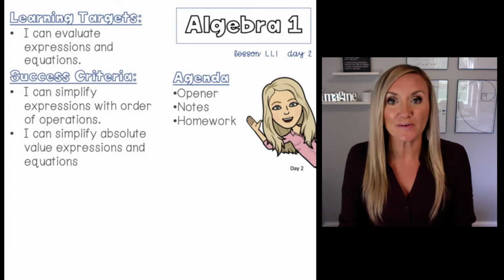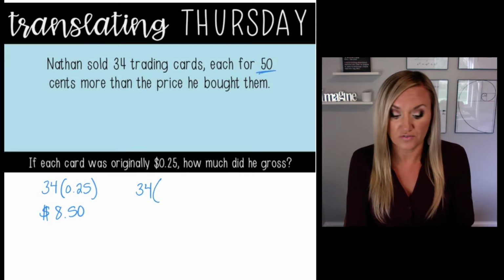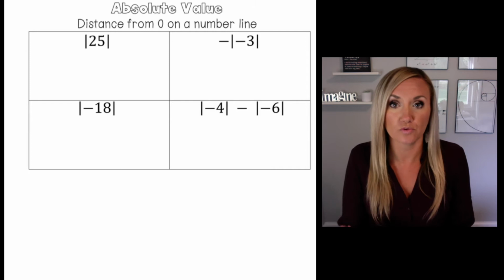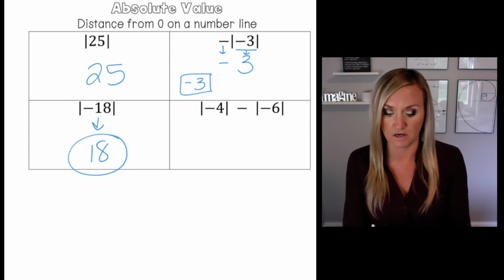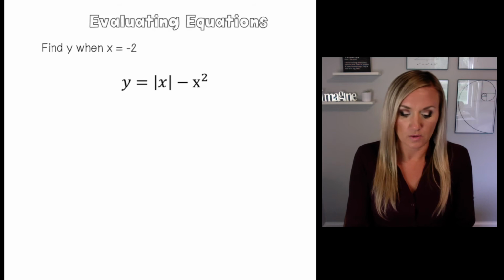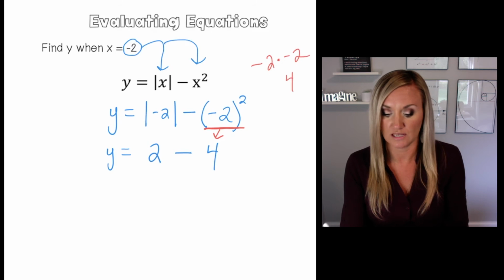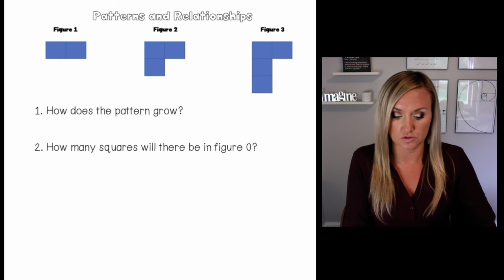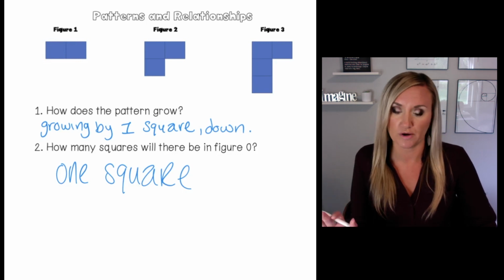How to Evaluate Absolute Value